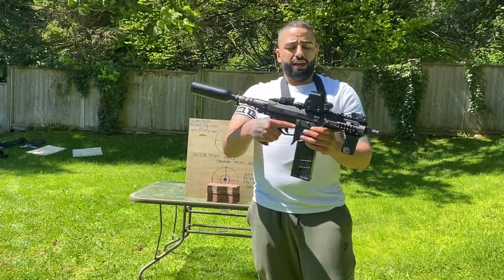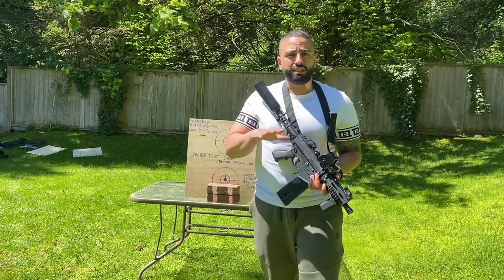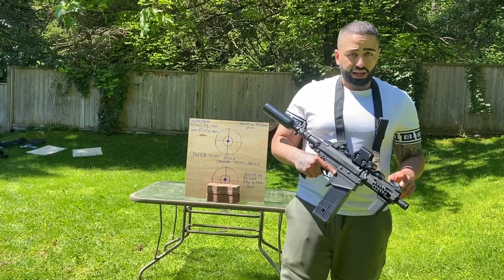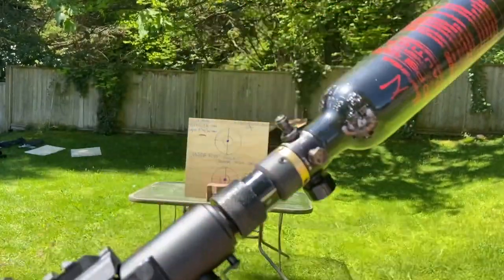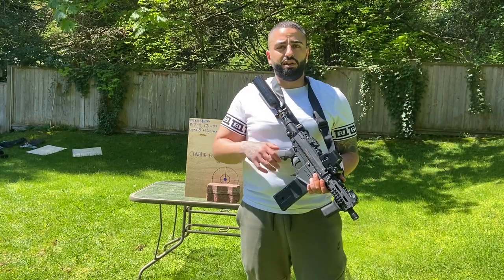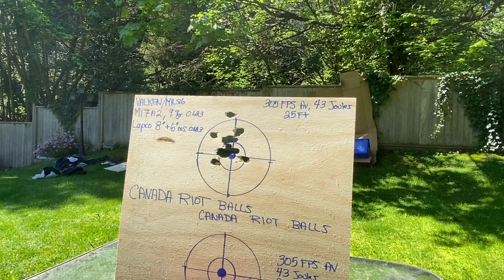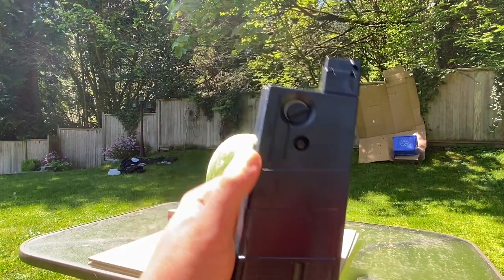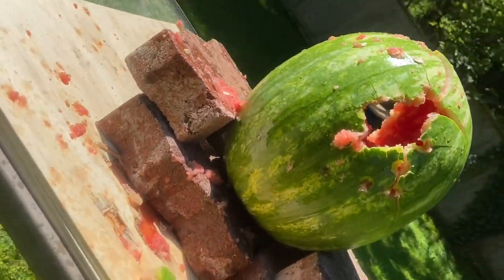44J 305fps -Valken M17a2 watch the insane stopping power 9.9gr riot ball !! Home Defence Less Lethal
Watch the insane destruction, stopping power, reliability and all-around function of the fully modded, upgraded, tuned valken M17 with the holy unbelievable 9.9 g CANADA RIOT BALLS. FOR KORE INFORMATION ON HOW TO / INFORMATION/ ALL AROUND ASPECTS OF THE VALKEN M17 CHECK OUT OUR CHANNEL OR WEBSITE WERE YOU CAN PURCHASE EVERY ANGLE OF HIGHER FPS BUILDS EVEN THE HARDWARE FOR MODS / UPGRADES PIECES / MARKERS / PRIMARILY PROJECTILES

“CANADA RIOT BALLS”

THE HOME OF MAGFED N LESS-LETHAL

WHEN IT COMES TO ANYTHING MAGFED / HOME DEFENCE / WE BELIEVE YOU MUST KNOW THE INS AND OUTS OF YOUR MARKER! CHECK OUT OUR YOUTUBE CHANNEL FOR HOW TO VIDEOS/DEMOS n TESTS/MODIFICATIONS/ KNOWLEDGE IS TRULY POWER!

INTERNATIONAL SHIPPING - MULTIPLE SHIPPING OPTIONS TO CHOOSE FROM - INDUSTRY LEADING CUSTOMER SERVICE - HIGHEST QUALITY PRODUCTS AT LOWEST MARKER PRICING- ALL PRICES CDN CURRENCY